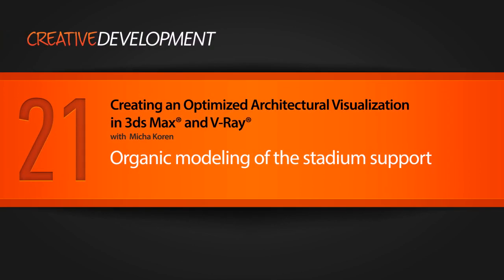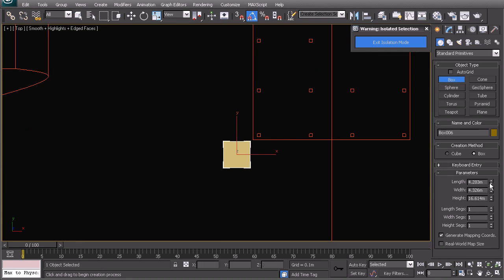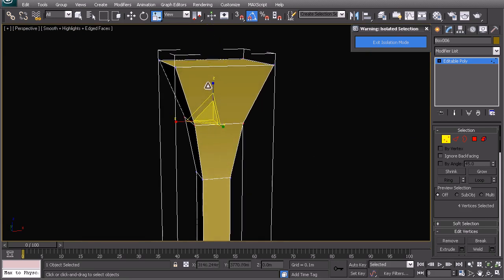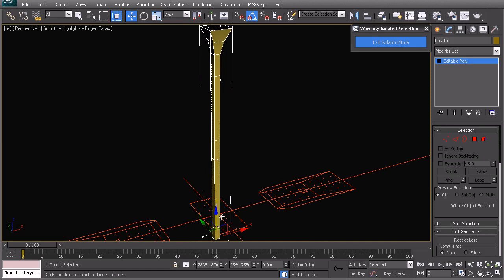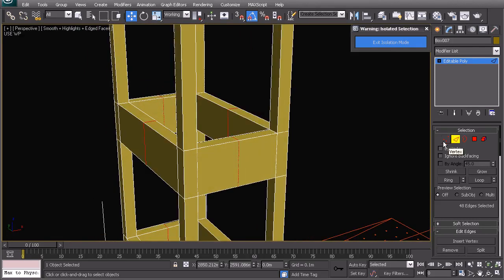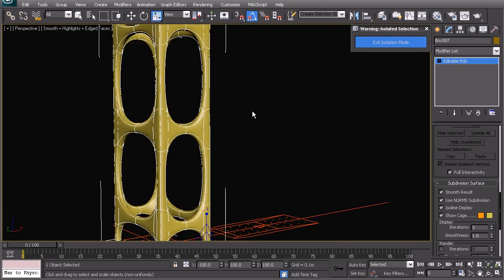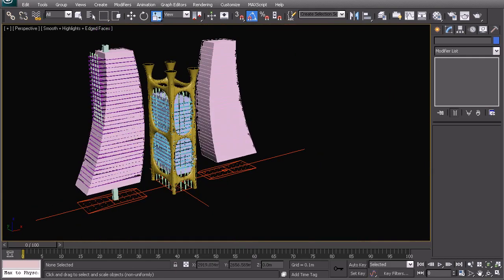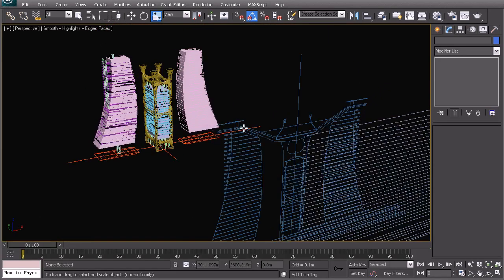21 Organic modeling of the stadium support